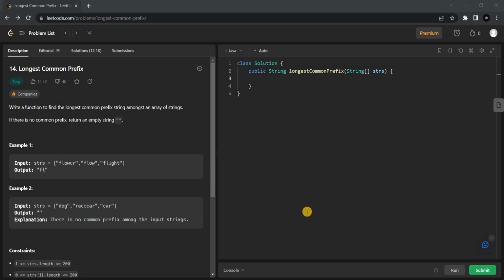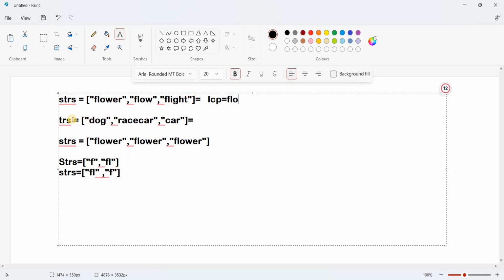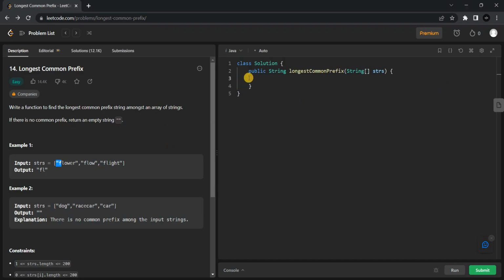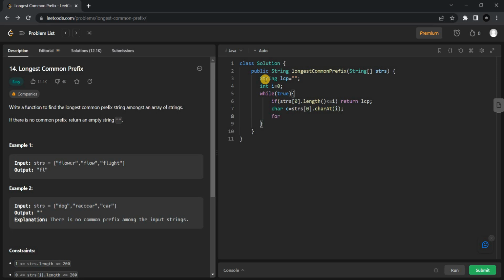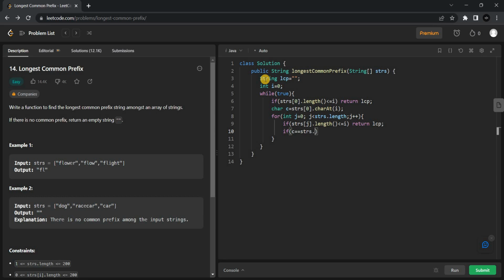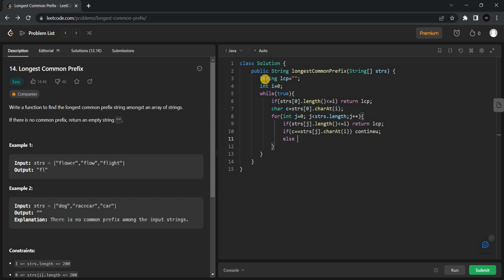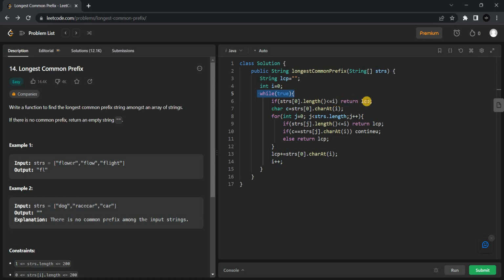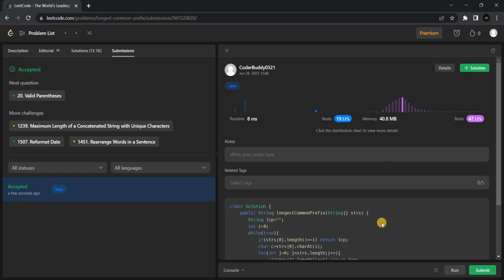Longest Common Prefix | LeetCode -14 | Java